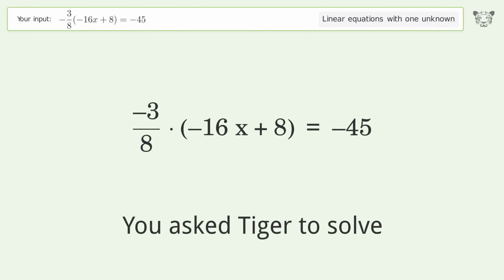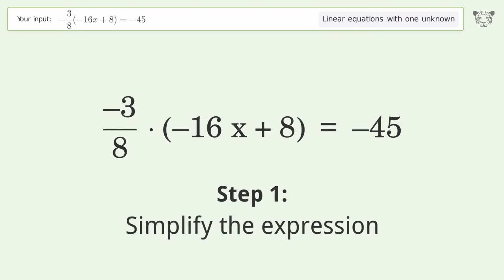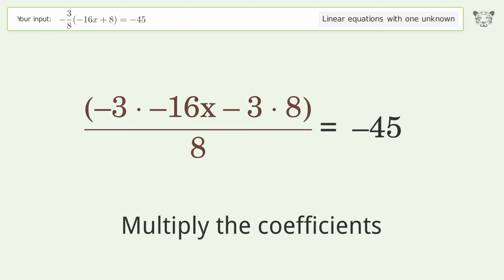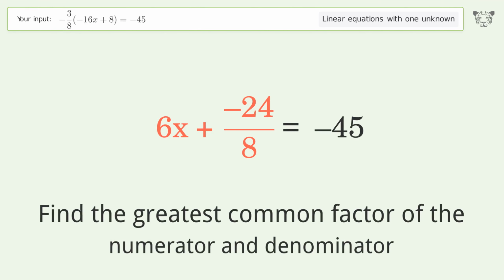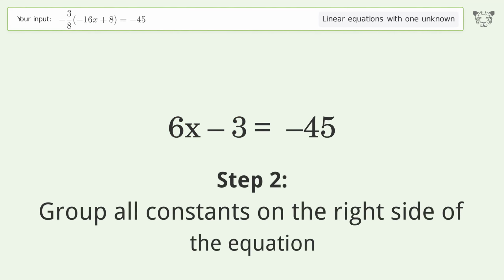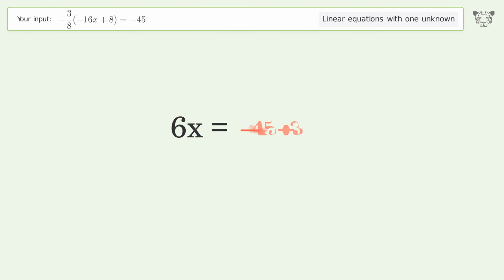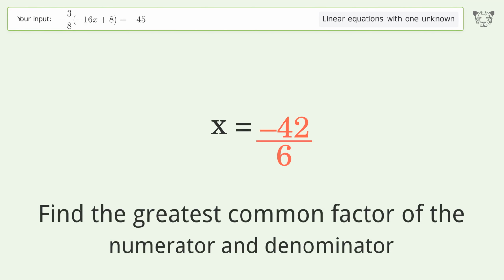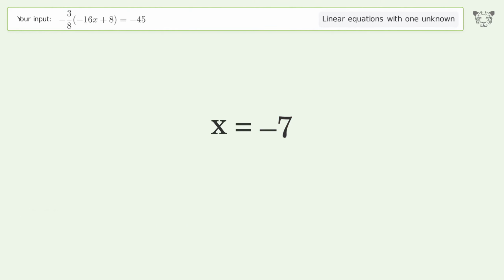Solve -3/8(-16x+8)=-45: Linear Equation Video Solution | Tiger Algebra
Struggling with -3/8(-16x+8)=-45? Watch our step-by-step video on Tiger Algebra to master this linear equation effortlessly. Also check out for more tips and tricks for dealing with linear equations with one unknown